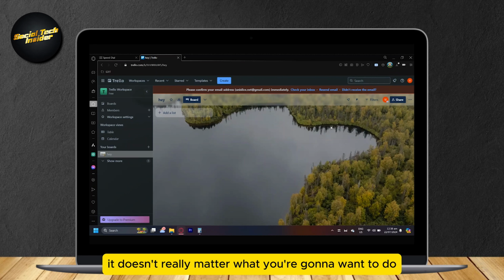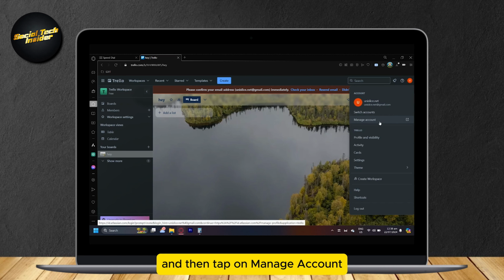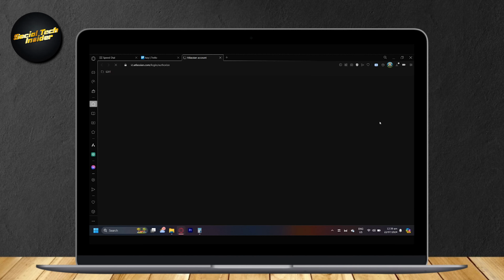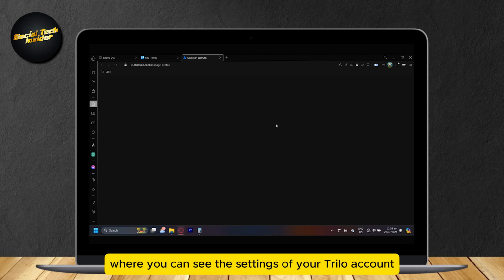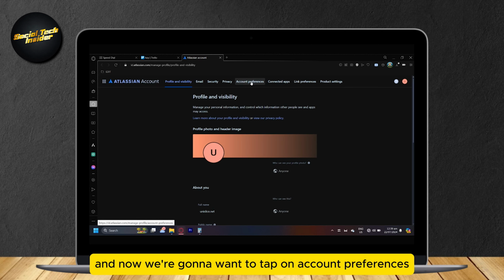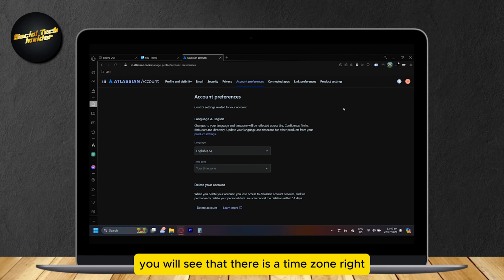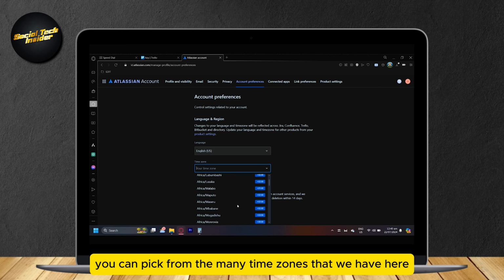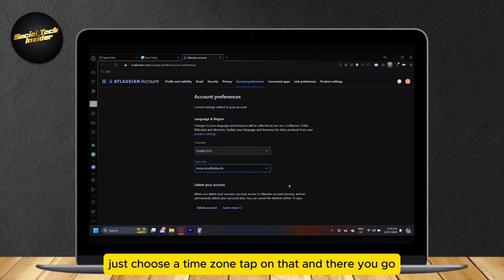How to Manage Time Zones in Trello - Trello Time Zone Hack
Are you struggling with time zones in trello? In this video, we will show you step-by-step how to Time Zones in Trello. Whether you're a beginner or an experienced user, our easy-to-follow guide will help you solve your problem quickly and efficiently.

🔎 Related Search: how to time zones in trello, trello, time management tips